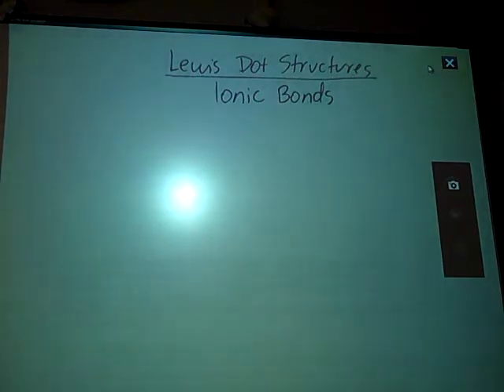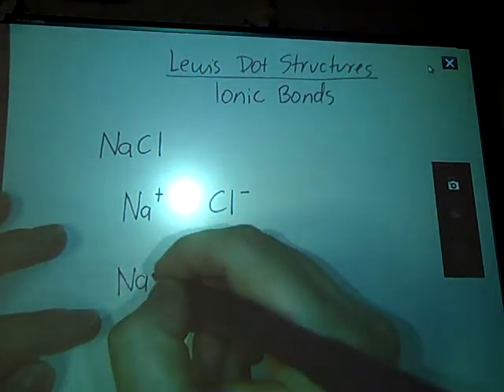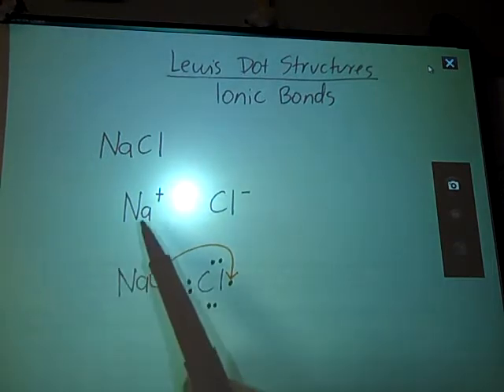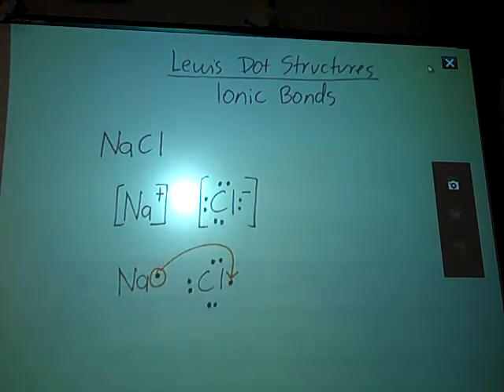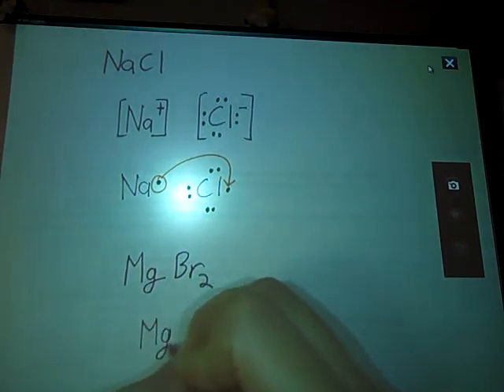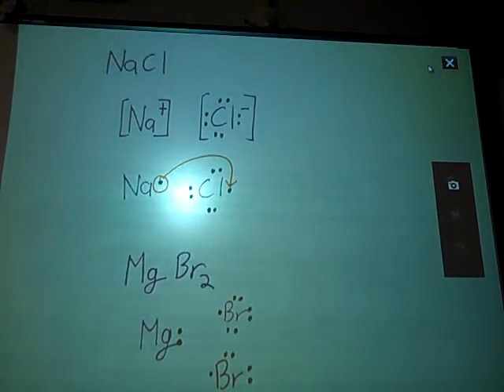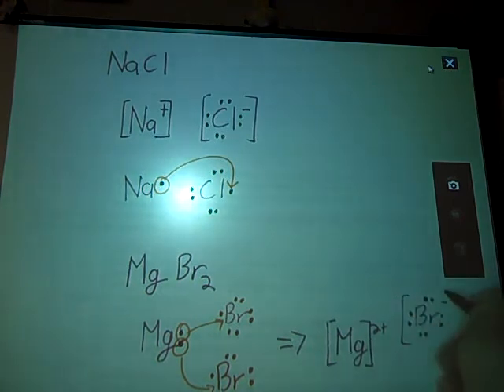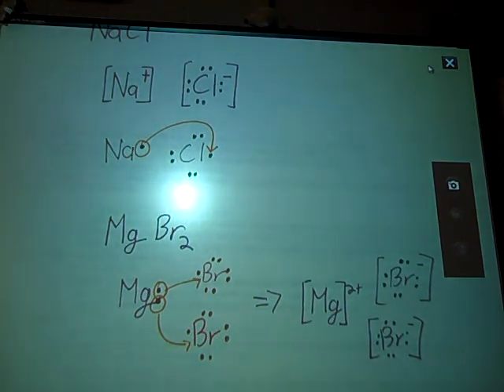Lewis Dot Ionic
This video specifically looks at the lewis dot structures for ionic compounds.